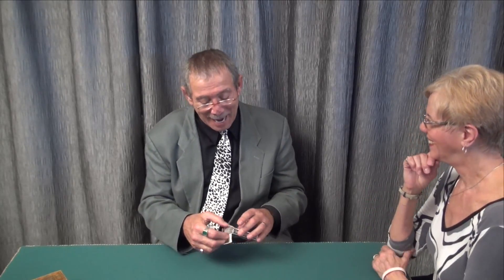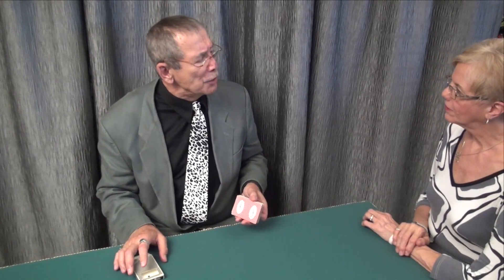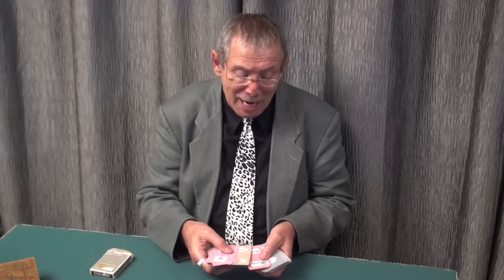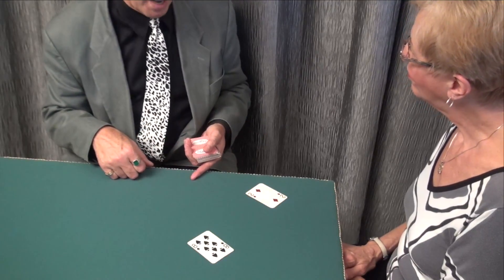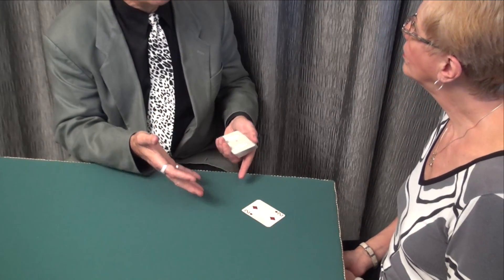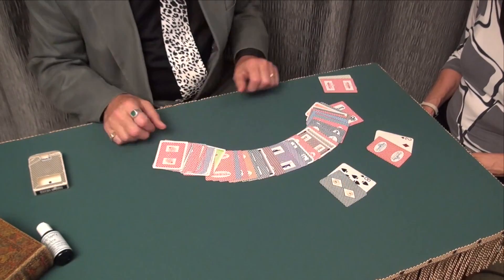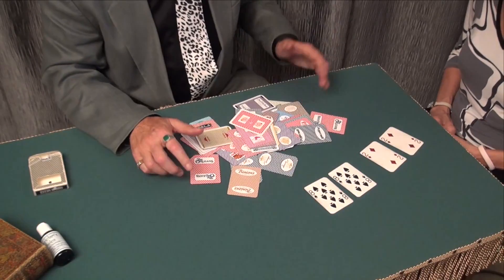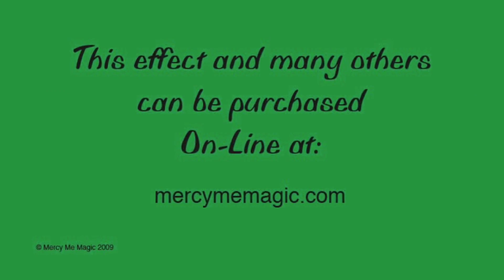Indian Casino Blackjack—Practical Magic for the Lay-Audience — Mercy Me Magic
Indian Casino Blackjack is an easy to learn, inexpensive card trick for beginners or professional magicians. It can be used close-up or strolling and can be performed surrounded. Indian Casino Blackjack comes complete with a special deck of card and an easily worded guide to help you master this effect. This effect can be purchased on line through Mercy Me Magic